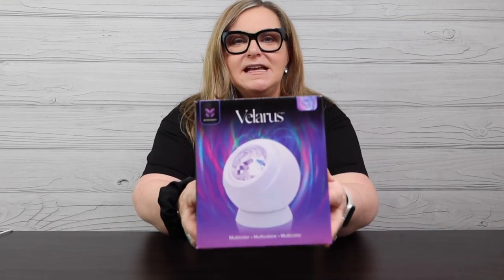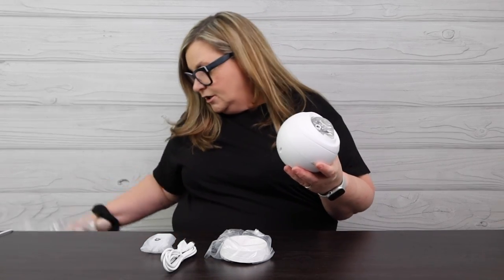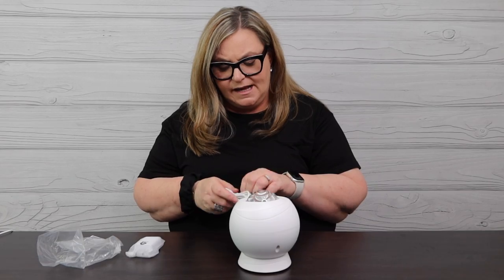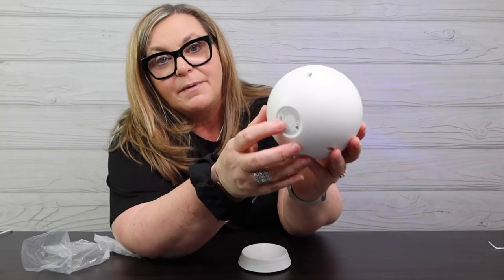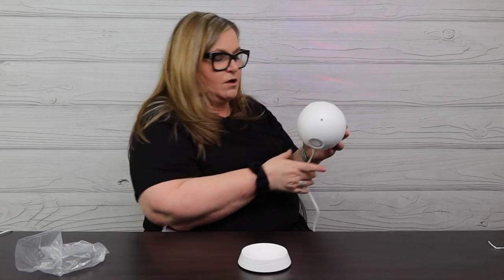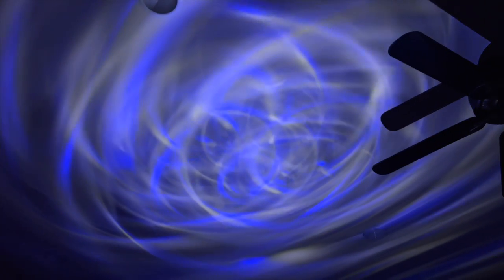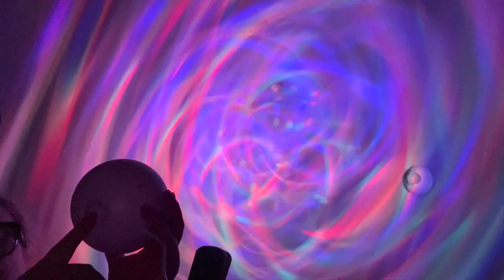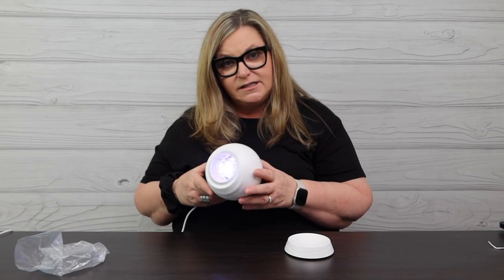BlissLights Velarus - LED Spiral Aurora Projector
Elegant Aurora Effects: Velarus creates stunning spiral aurora effects that are sure to mesmerize and awe-inspire anyone who sees them. The cosmic, northern lights effects are perfect for creating a unique and unforgettable visual experience.
Customizable Colors: Velarus offers a wide array of customizable colors that can suit any mood or occasion. Whether you want to create a moody ambiance, playful party vibes, or elegant lighting decor, Velarus has got you covered.
Customizable Motion Effects: With the BlissHome app, you can customize Velarus' motion effects to match your desired mood or occasion. You can create slow-moving relaxation themes for a calming atmosphere, or speed up the motion and alternate colors to provide a vibrant party atmosphere.
Versatile Usage: Velarus can be used for various purposes, including creating a relaxing ambiance, serving as a night light, enhancing gaming experiences, and providing mesmerizing background lighting for streaming or entertainment. Whether you're winding down for the night or streaming your favorite movie or TV show, Velarus' effects are sure to enhance the experience.
BlissHome App and Wi-Fi Control: Connect via Wi-Fi to access real-time automation and timer settings that can be customized via the BlissHome app. Additionally, Velarus is compatible with Alexa and Google Home devices, allowing you to control it with voice commands and seamlessly integrate it into your smart home system (Wi-Fi must be 2.4GHz)..

6935 Aliante Pwky Ste 104 #425

ES-One Day / Laga Vesa